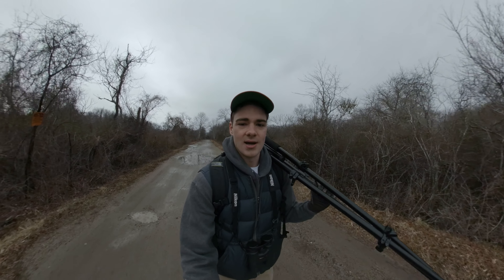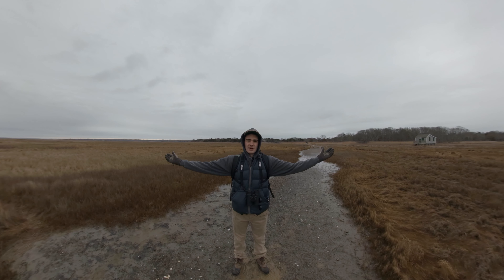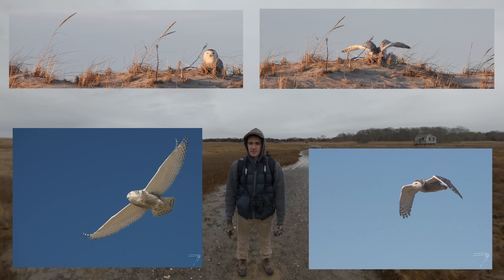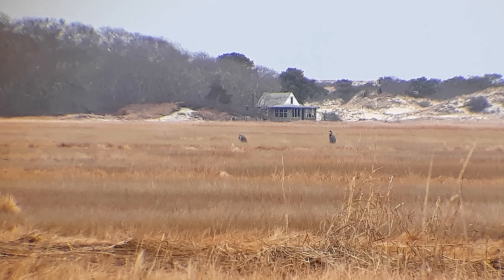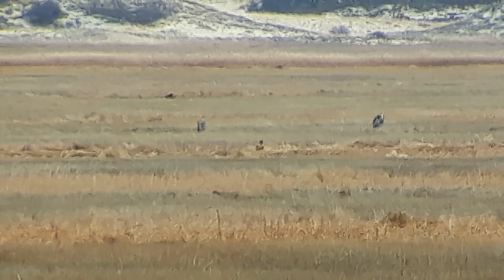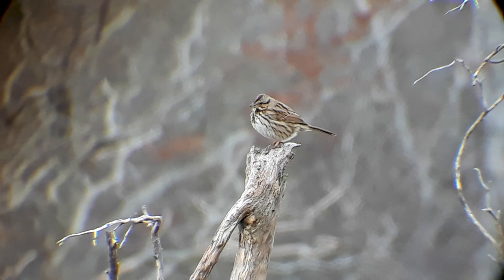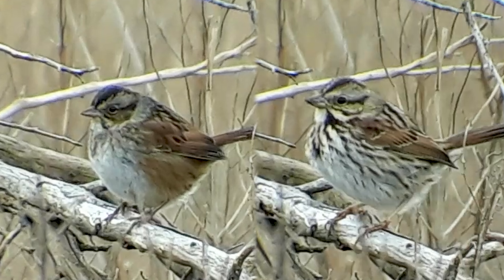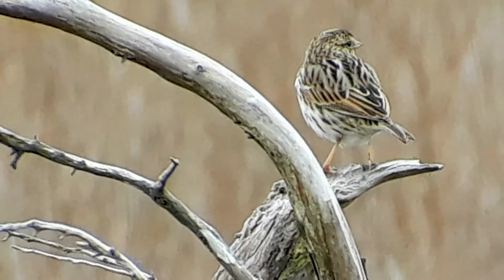Birdwatching Marshes - Cape Cod | EP 03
Here we learn a little bit about birdwatching in a marsh.  It takes a bit of patience, but totally worth it for those who sit tight!

Sandy Neck beach in Barnstable (also shared with Sandwich, which I meant to say in the vid) is about 6 miles long.  The large marsh that sits behind it provides excellent habitat for wildlife.  Its one of my favorite spots for winter birdwatching and during spring/fall migrations.

Gear I frequently use:
Nikon Monarch 10X42 binos
Bushnell Spacemaster
Vortex 8X36 Solo monocular
GoPro Fusion
Samsung Galaxy J3 Prime (temporary digiscoping)
Sibley Guide to Eastern Birds (1st edition)